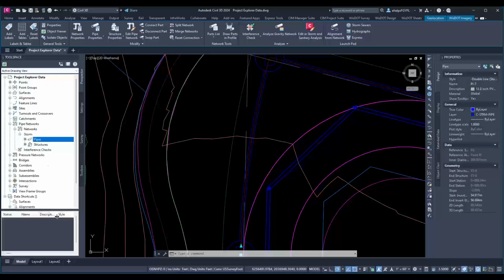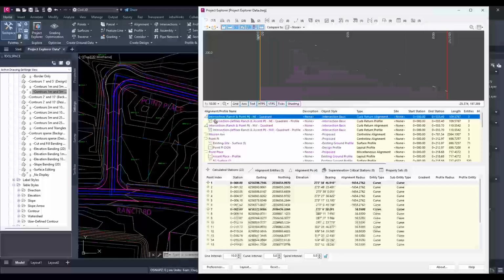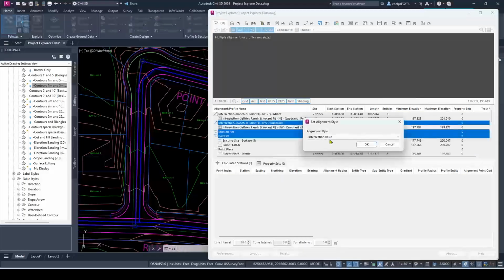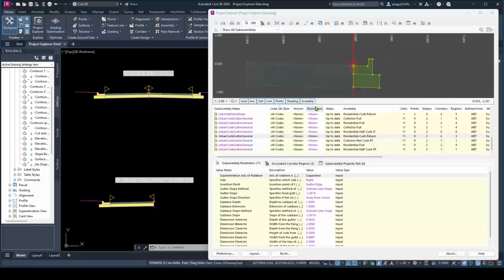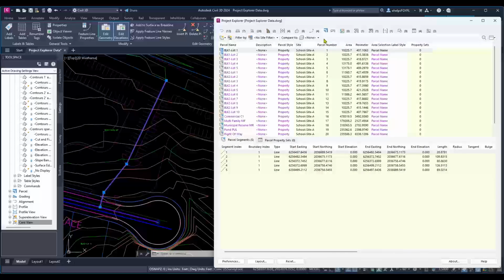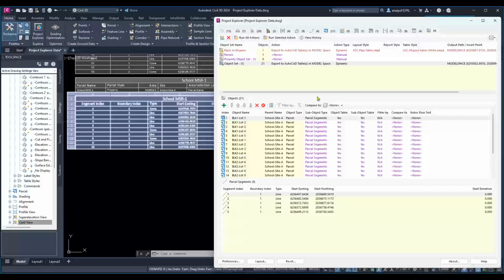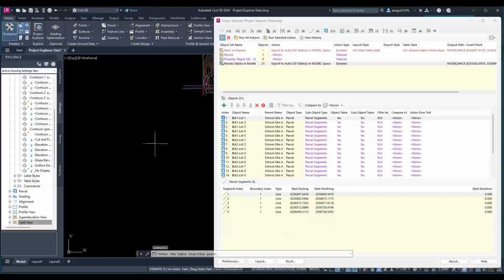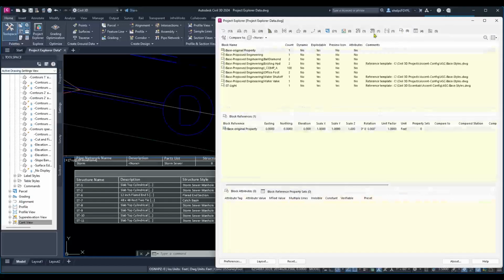2024 Civil 3D Workshop - Nerding Out w/Project Explorer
Presented by Eva Helps, ATG